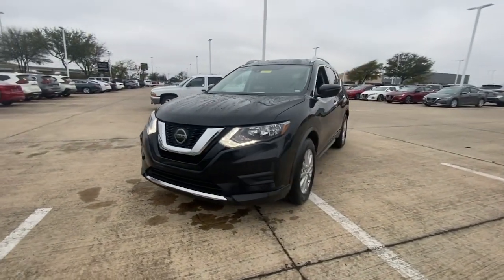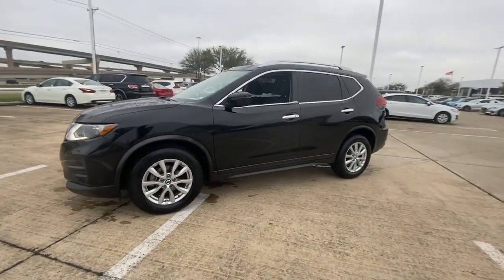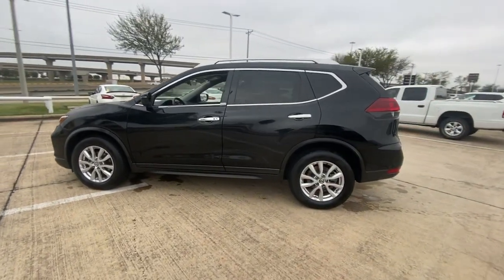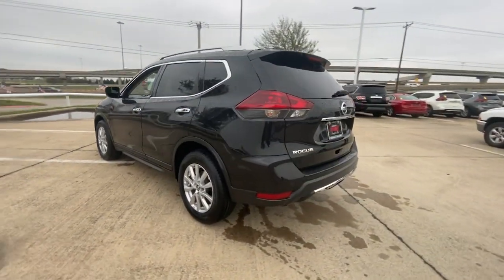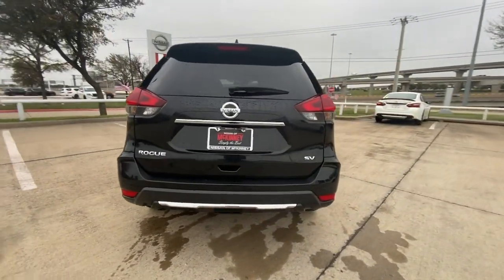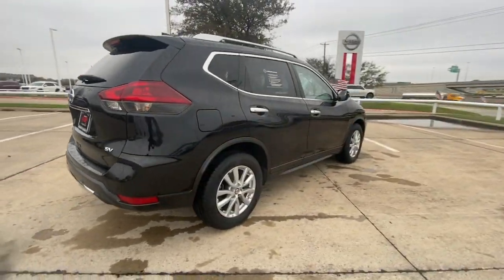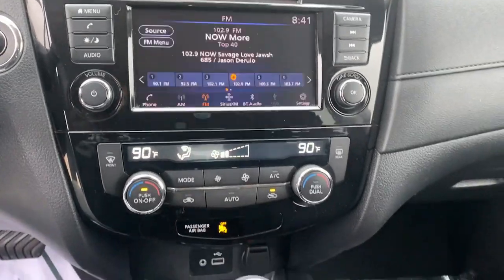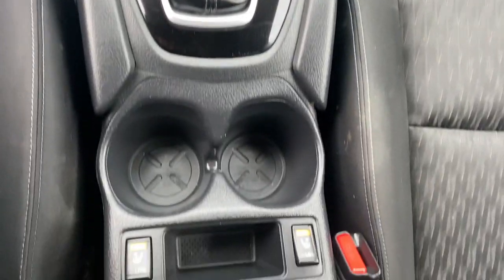2020 Nissan Rogue Mckinney, Frisco, Plano, Dallas, Fort Worth, TX LP512947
Magnetic Black Pearl Used 2020 Nissan Rogue SV available in McKinney, Texas at Nissan of McKinney. Servicing the Frisco, Plano, Dallas, Fort Worth, TX area.